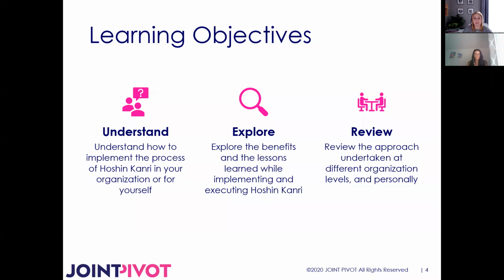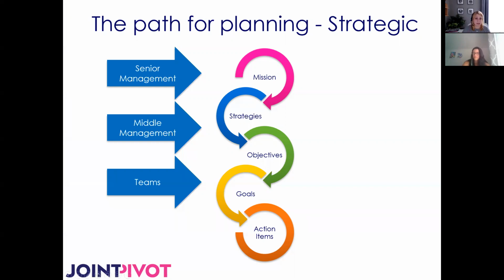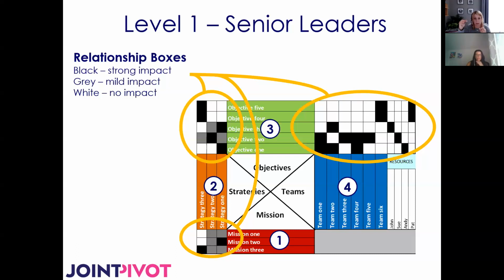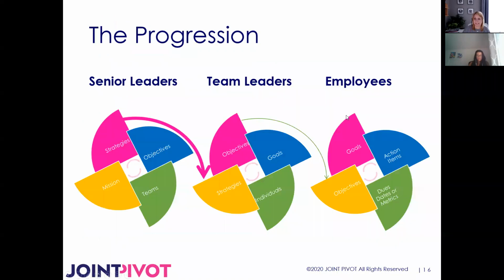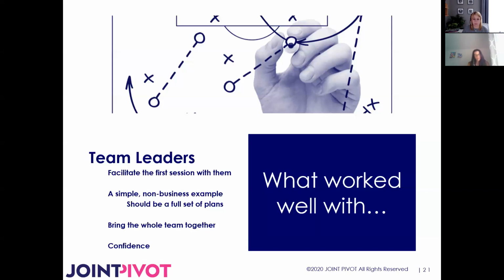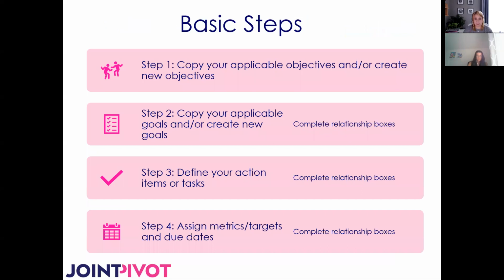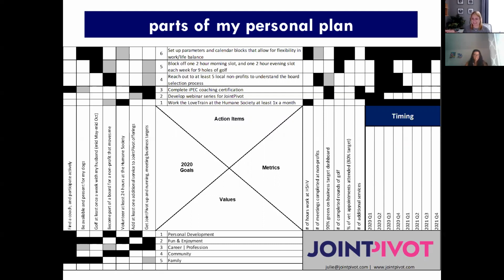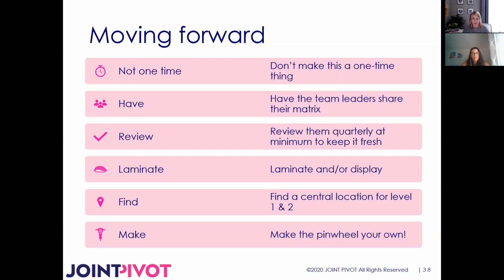Hoshin Kanri Planning: From Business Strategy to Personal Planning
Many employees and leaders struggle to understand how they fit into the larger piece of the puzzle and how what they do on a daily basis really impacts the big picture. Planned use of Hoshin Kanri, specifically the X matrix, can help create a visible link for everyone to understand their personal contribution. Once understood, employee engagement and productivity can increase, change can become easier, and everyone can point to how they make a difference.

Learning Outcomes:
- Learn how we have implemented Hoshin Kanri across multiple organizations.
- See the benefits of its execution, as well as some drawbacks.
- Discover how these concepts can be presented to all levels of employees, with careful focus on what is in it for them.
- Get a roadmap and template to ensure you are making the right decisions and project selections with respect to company strategy or directives.
- Understand how an X matrix can ease the load of performance reviews and goal setting on both the employee and the leader, and how an X matrix can help change management efforts from both the implementation team’s perspective and those undergoing the change.